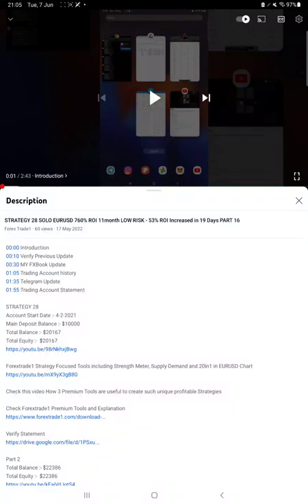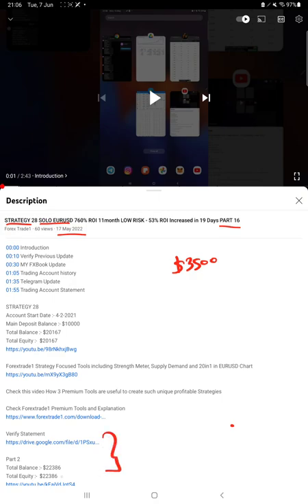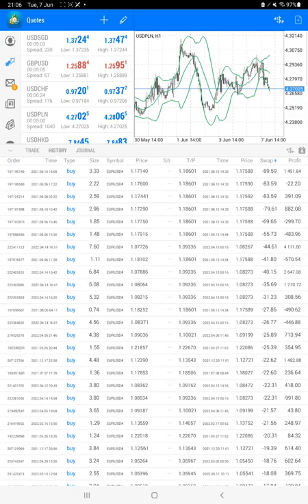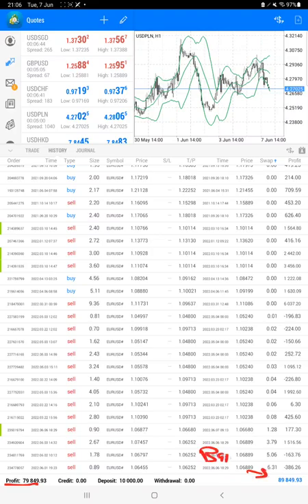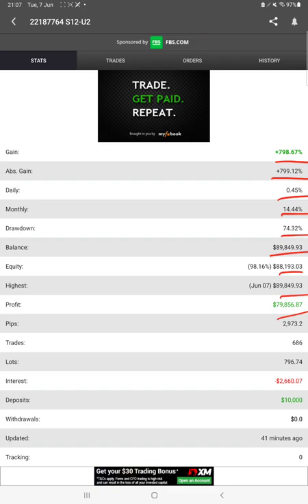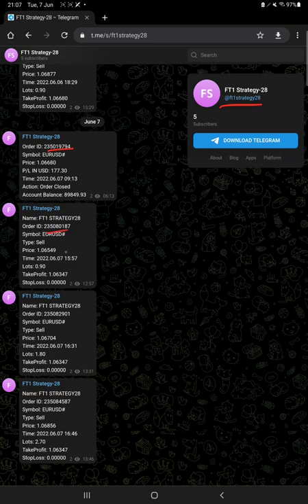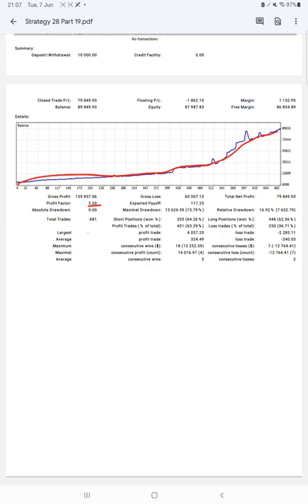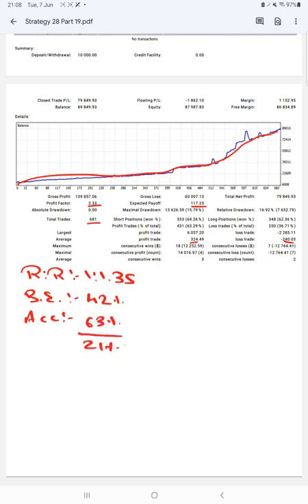STRATEGY 28 SOLO EURUSD 796% ROI 12month LOW RISK - 36% ROI Increased in 21 Days PART 17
00:00 Introduction
00:10 Verify Previous Update
00:30 Trading Account history
01:10 MY FXBook Update
01:40 Telegram Update
01:55 Trading Account Statement